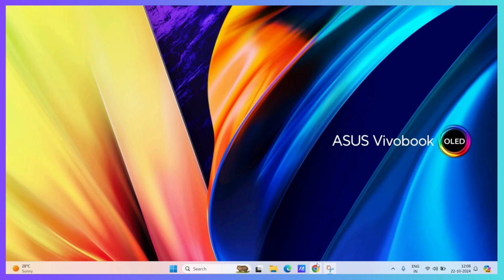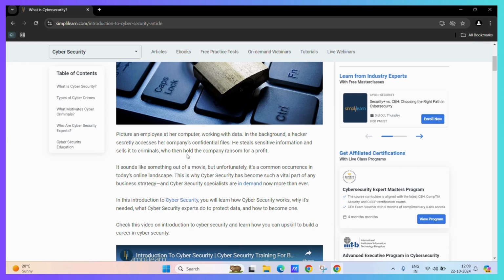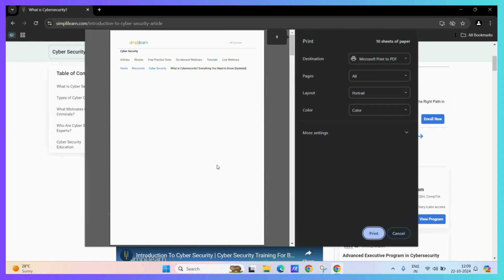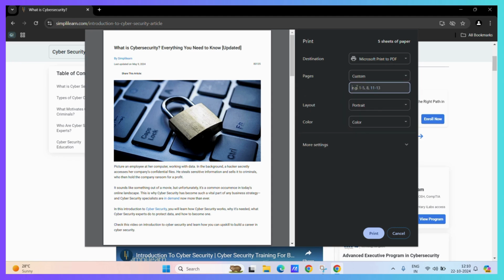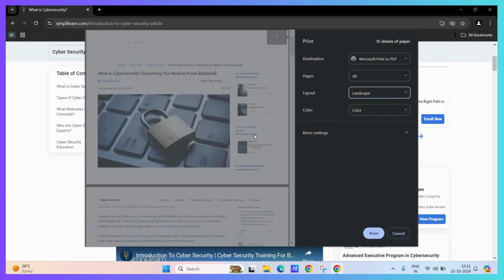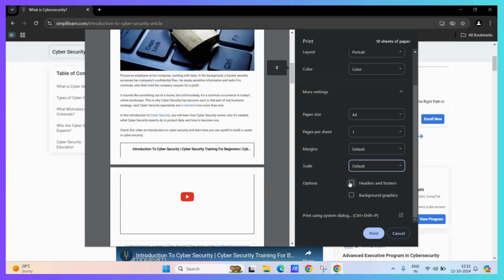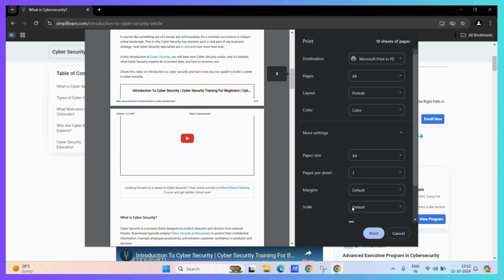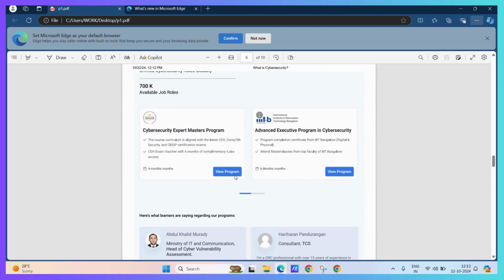How to Print or Save Web Pages as PDF in Google Chrome | Quick and Easy Tutorial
Looking to save or print web pages as PDF files in Google Chrome?
This tutorial shows you how to print or save any web page as a PDF directly from your browser. Perfect for creating offline records, archiving important information, or sharing web content in a universally accessible format! 🖨️✨

📌 What You’ll Learn in This Video:
Save Web Pages as PDF: A step-by-step guide to converting web pages into PDF files using Google Chrome.
Customize PDF Settings: Learn how to adjust the layout, page size, margins, and more before saving or printing.
Print Web Pages: Easily print your saved PDF or directly print web content.
Cross-Device Compatibility: How to perform this action on both desktop and mobile versions of Google Chrome.
🌟 Why Save or Print Web Pages as PDF?
Saving web pages as PDFs allows you to access them offline, share them easily, and preserve the content exactly as it appears online. It's an essential feature for professionals, students, and anyone needing reliable digital archives.

By the end of this video, you’ll be able to save or print web pages as PDFs with confidence, improving your digital productivity.